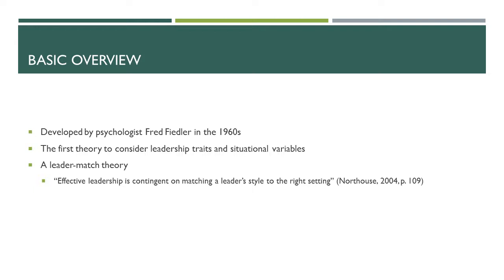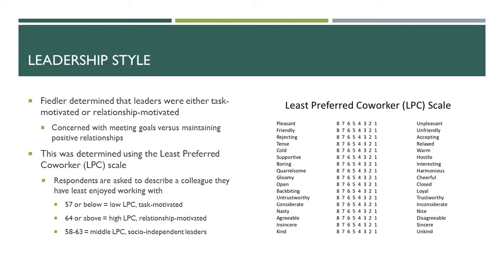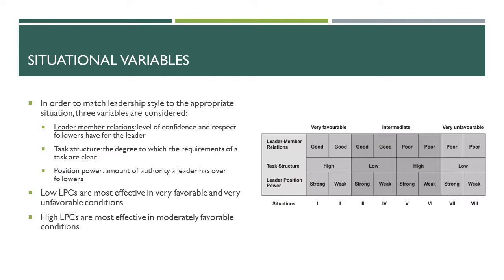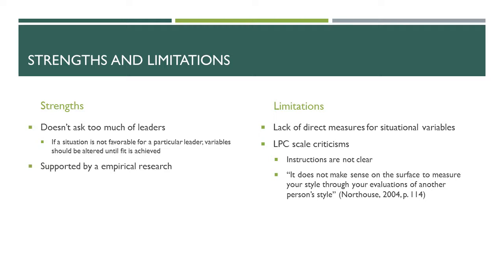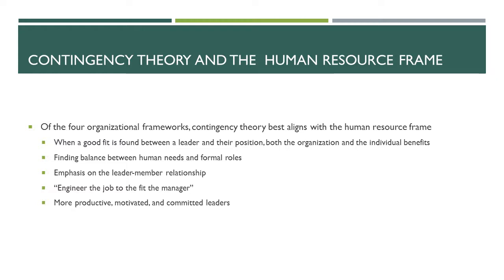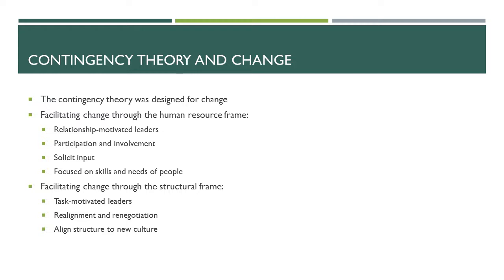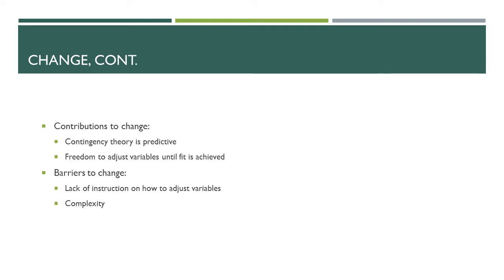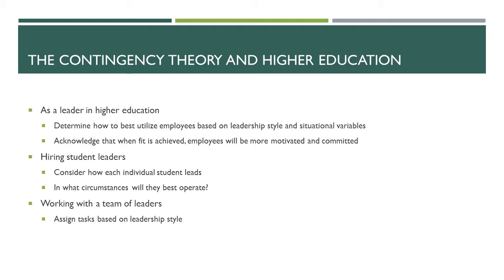Contingency Theory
MHE: 5090-I